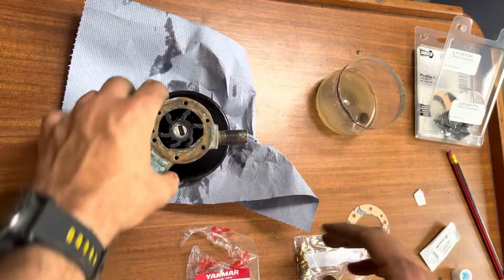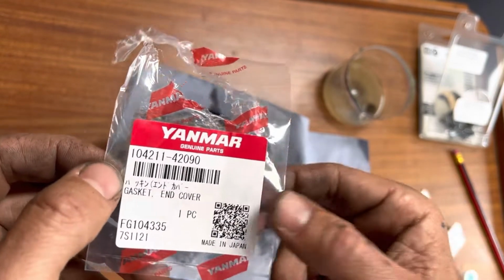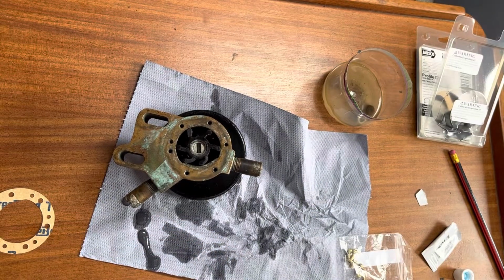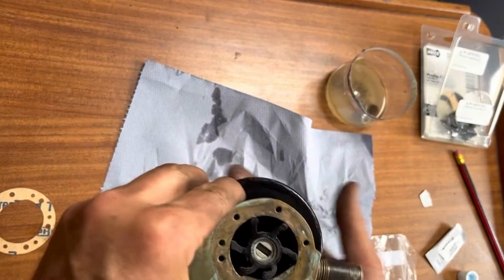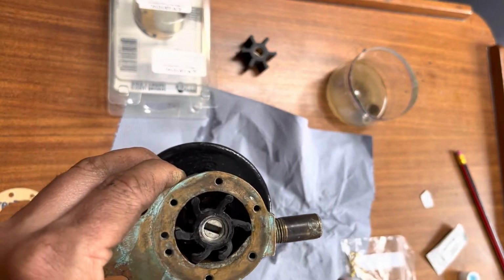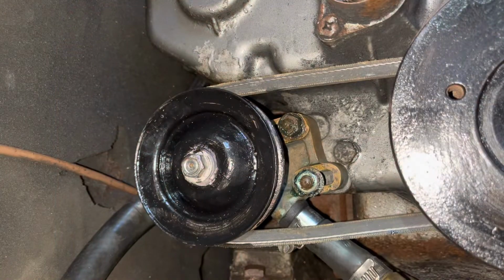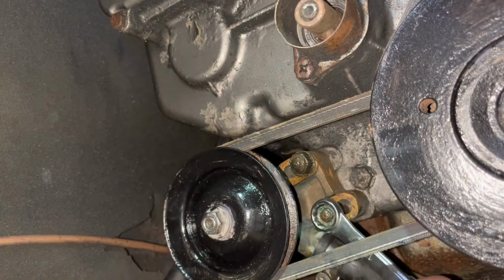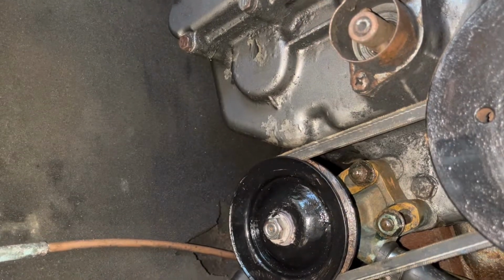Yanmar 2QM15 raw water impeller service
I took out and serviced the raw water impeller on my Yanmar 2QM15 engine here is what I learned.